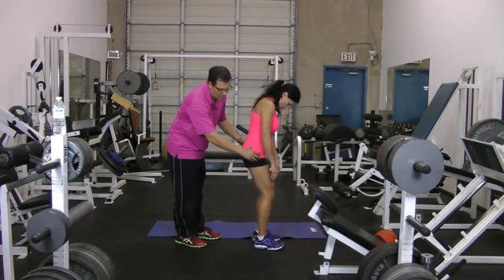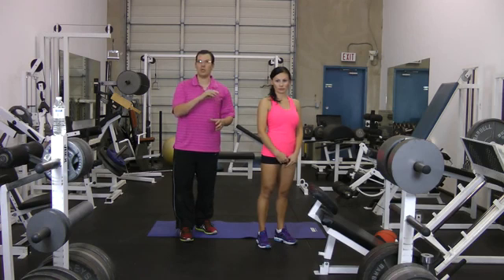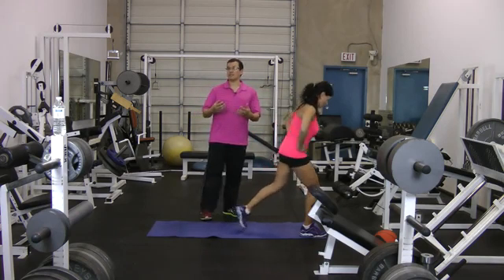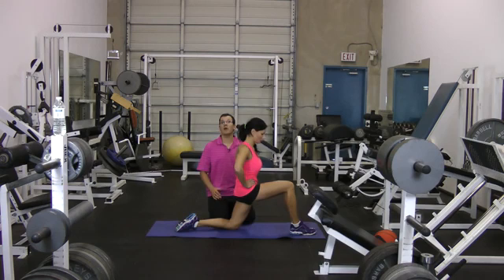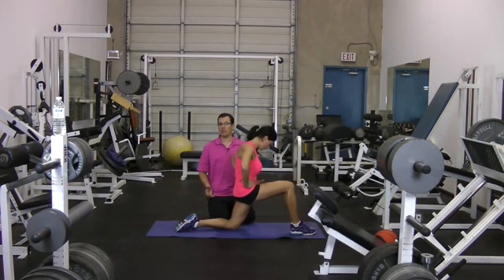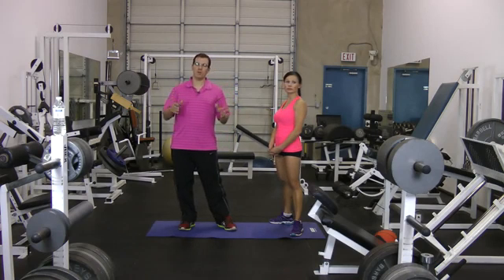Unlock Your Hip Flexors by Rick Kaselj My Review & Bonus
In this video, Rick Kaselj explains how your hip flexors affect your back.

If you want to learn simple step-by-step guide that will finally help you overcome your tight hip flexors, then check out the Fixing Tight Hip Flexors program

unlock your hip flexors,
how to unlock your hip flexors,
the best way to unlock your hip flexors,
how can I unlock your hip flexors,
hip flexor,
hip flexors,
unlock your hip flexors review,
unlock your hip flexors PDF,
unlock your hip flexors scam,
unlock your hip flexors bonus,
unlock your hip flexors bonus deal,
unlock your hip flexors bonuses,
unlock your hip flexors pros,
unlock your hip flexors cons,
Bodybuilding workout videos,
Bodybuilding pictures,
Body building exercise at home,
Bodybuilding videos,
Bodybuilding india,
Bodybuilding tips,
Bodybuilding exercises,
Bodybuilding workouts,
Bodybuilding tips biceps,
Bodybuilding tips in hindi,
Body building tips at home,
Bodybuilding tips for beginners,
Brnold schwarzenegger bodybuilding tips,
Balman khan bodybuilding tips,
tips for bodybuilding diet,
bodybuilding tips video,